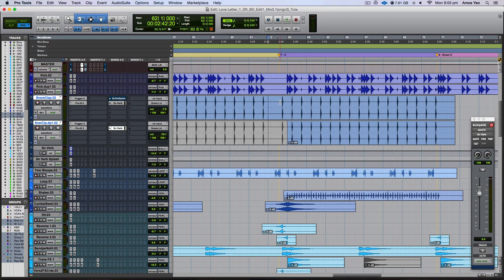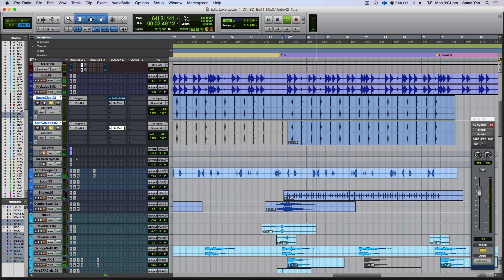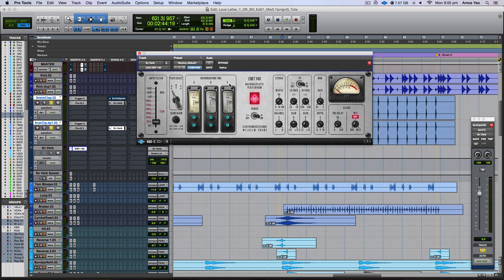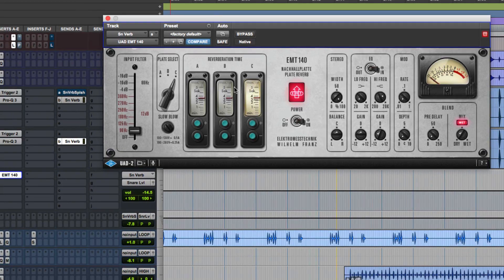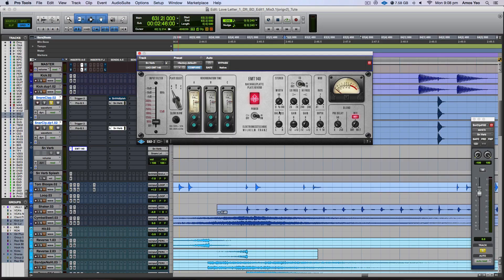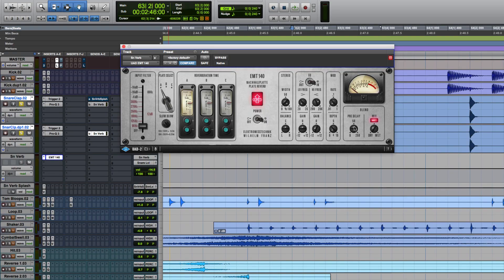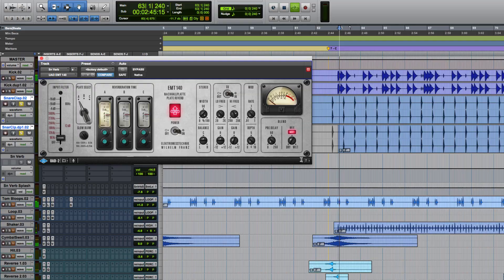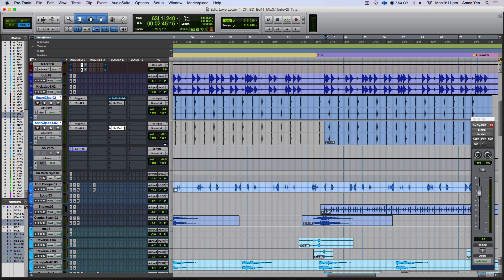Snare Reverb Using the UAD EMT 140 Plate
In this tutorial video, I will demonstrate how I'm using an EMT 140 Plate Reverb by UAD on a snare drum.

Song: Love Letter
Artist: Sam Rodriguez /@thesamrod
Producer: Victor Encarnación /@vencarnjr